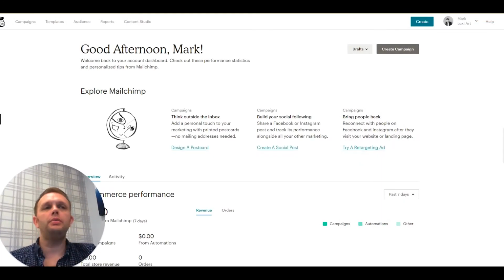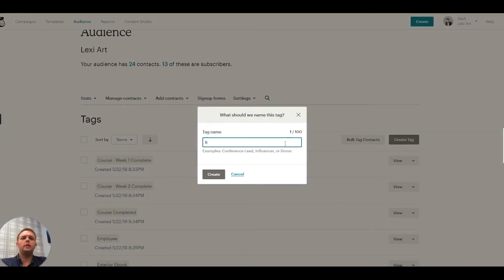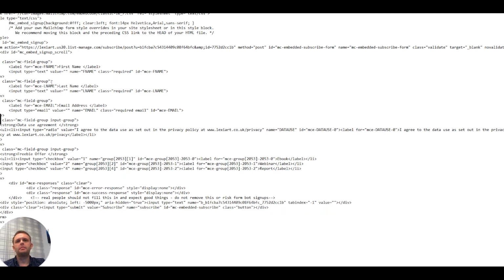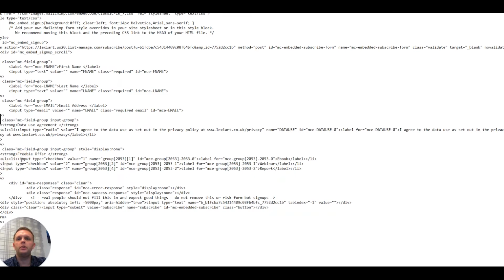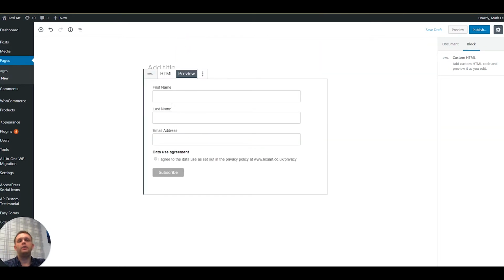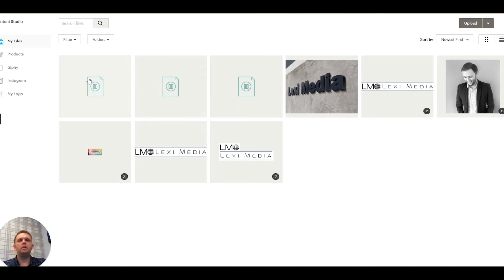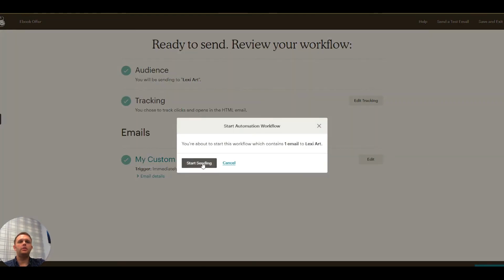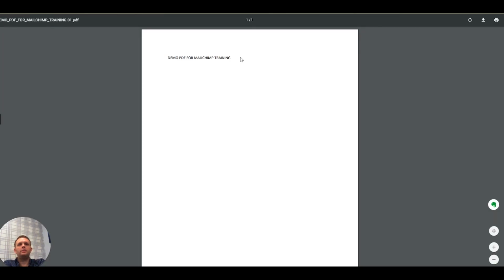Mailchimp 38 Auto Seq Freebie via embedded form with hidden group